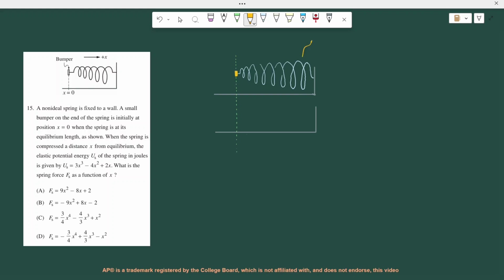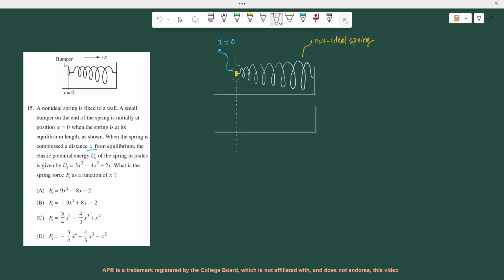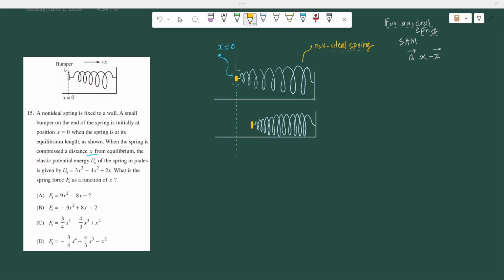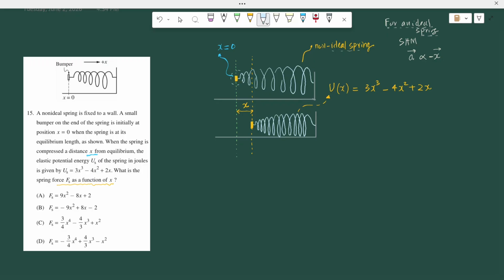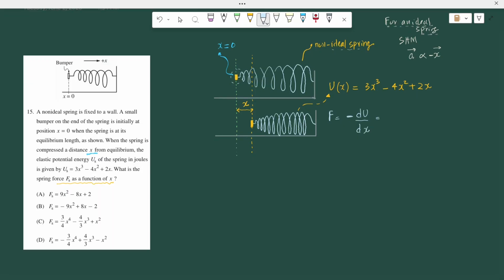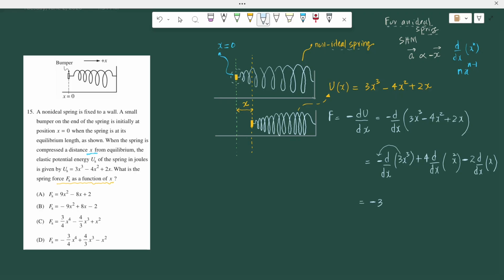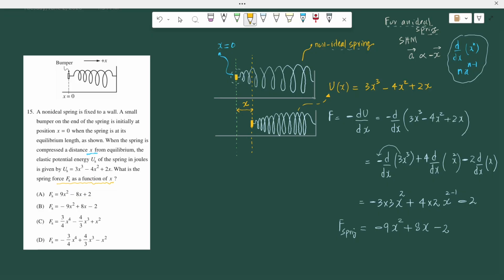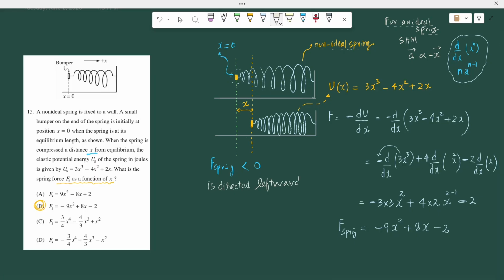AP Physics C: Mech I Force & Elastic potential Energy I Practice Exam 2024